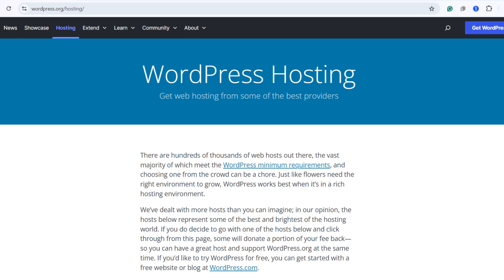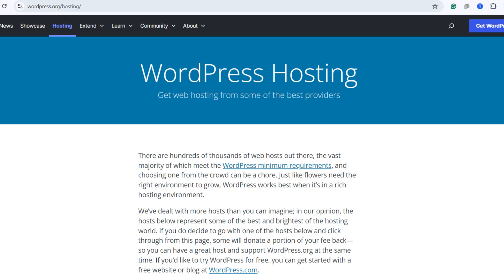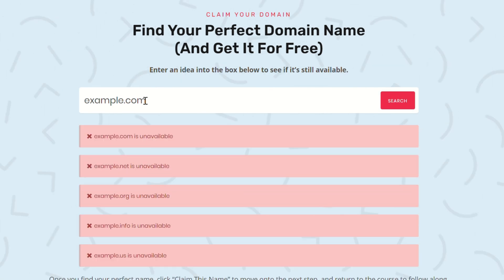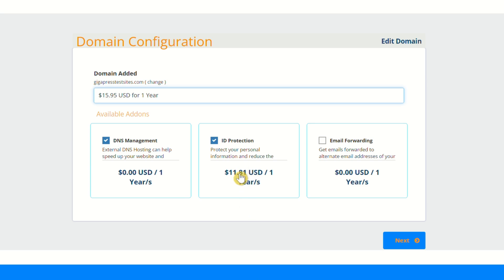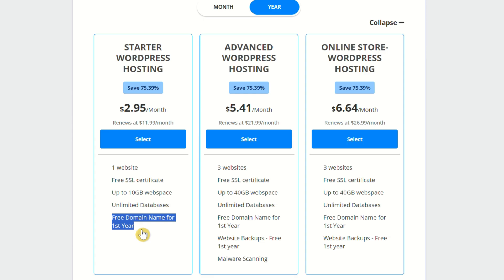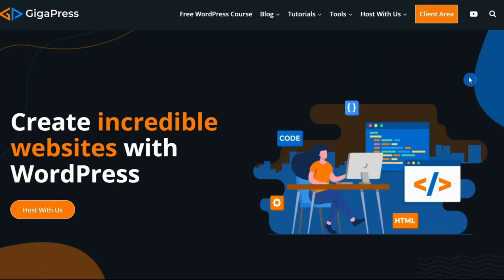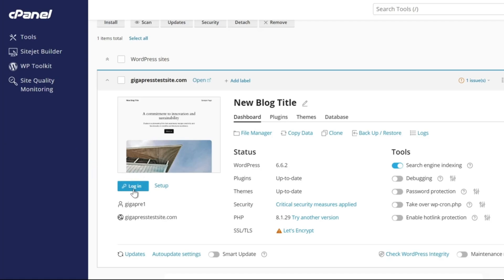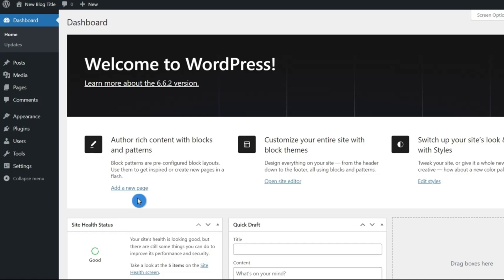How To Install WordPress On A Web Host & Create A Live Website | WordPress Masterclass Part 8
In this video, we'll cover the process of installing WordPress on a web host and creating a live website.